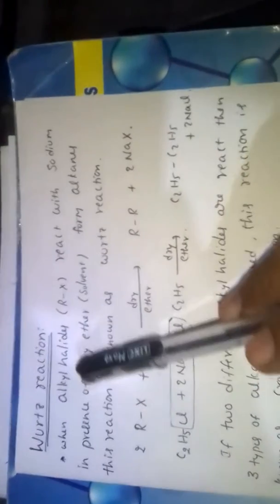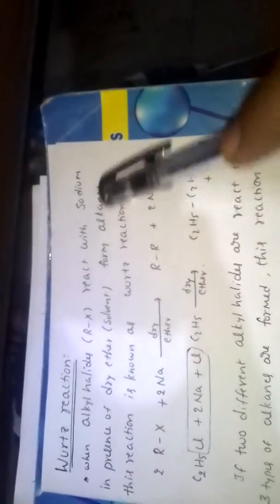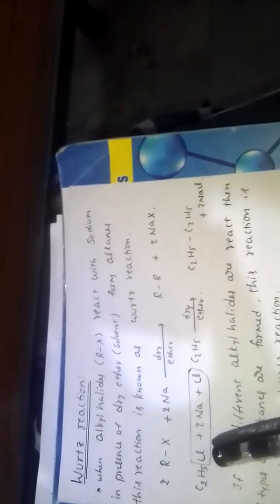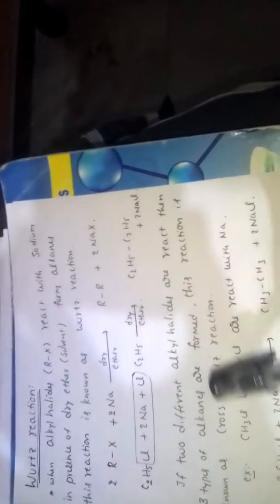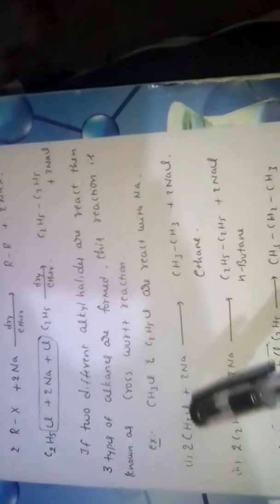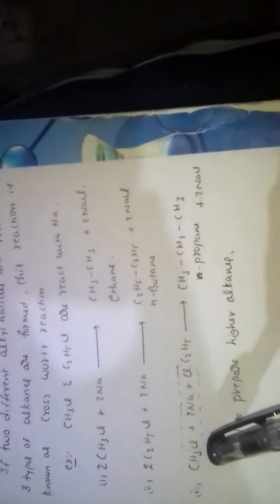Wurtz reaction... cross wurtz reaction...